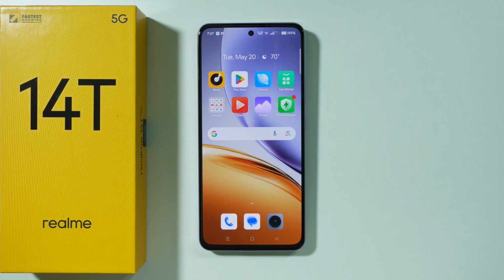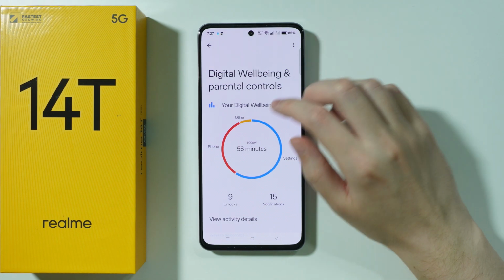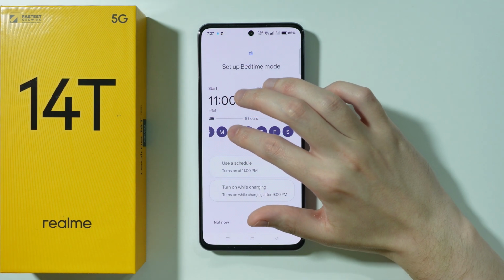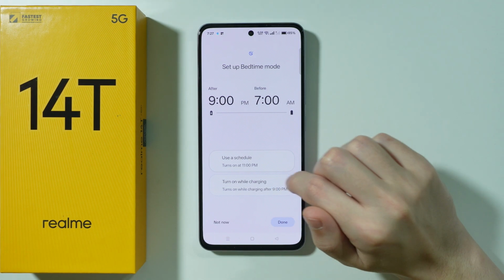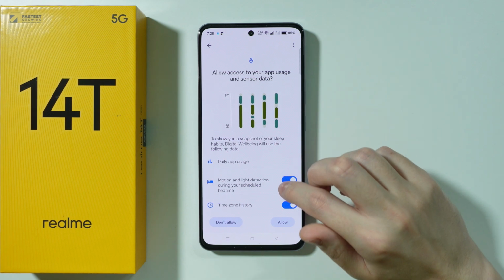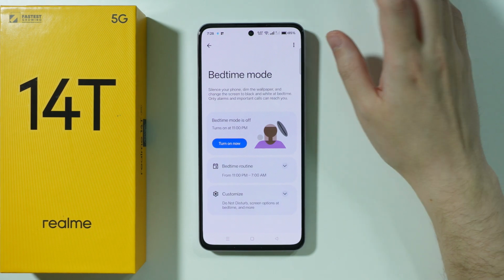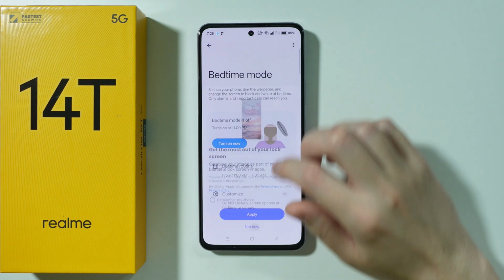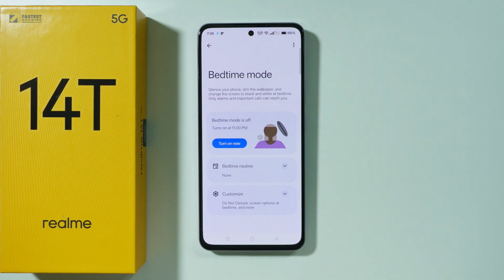Realme 14T: How to Set Up Bedtime Mode (Digital Wellbeing)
Want to improve your sleep by limiting phone use at night? This tutorial shows you how to enable and customize Bedtime Mode in Digital Wellbeing settings on your Realme 14T. Learn to schedule automatic grayscale display, silence notifications, and block distracting apps during your sleeping hours. We'll also show you how to adjust bedtime reminders and customize wind-down routines to help you disconnect before sleep on your Realme 14T smartphone.